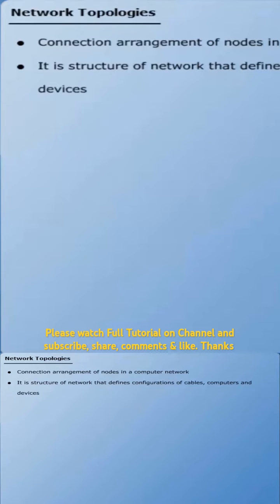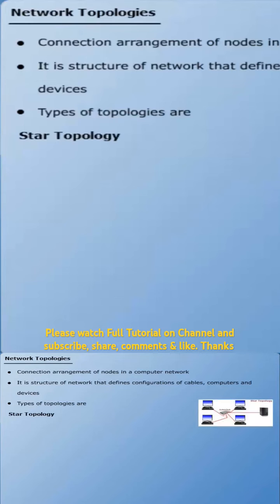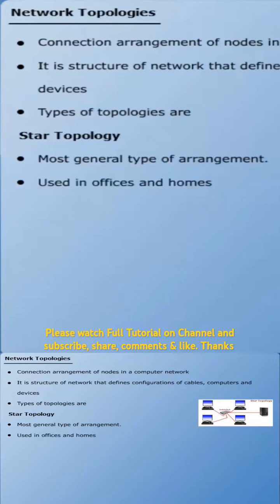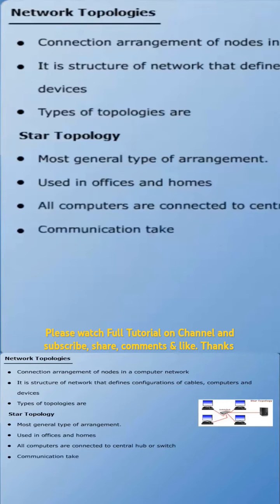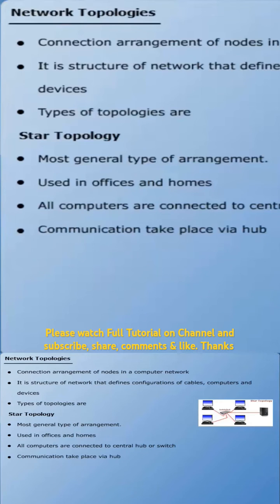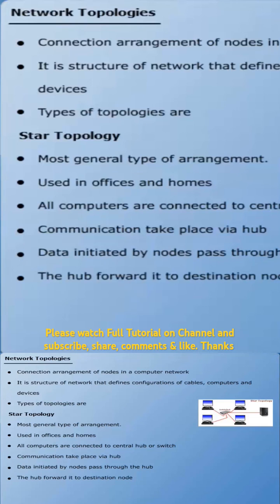Network Topologies and Its Types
what are the network Topologies in Computer Science and an example of an network Topologies, this video The tutorial covers all answers about network Topologies for all secondary level, higher secondary level and Post graduate and master level computer science subjects notes  specially Students of federal board of intermediate and secondary education FBISE, BISERWP, and all boards in Pakistan and international students of computer science can get there learning materials and lesson plans for preparations of final exam as well as for jon interview questions and answers are available in this full video tutorials on computer Education For All channel.